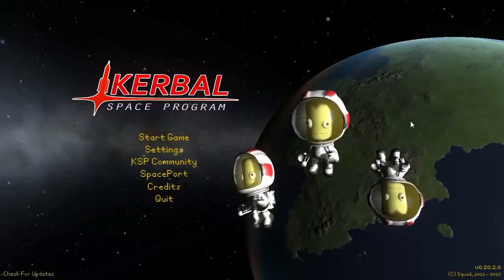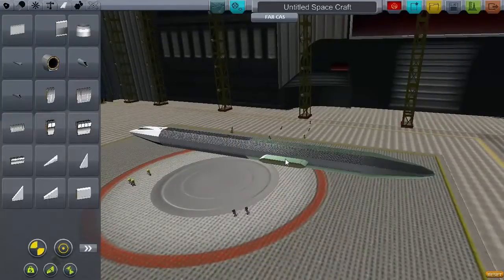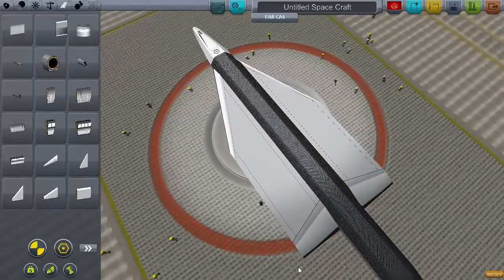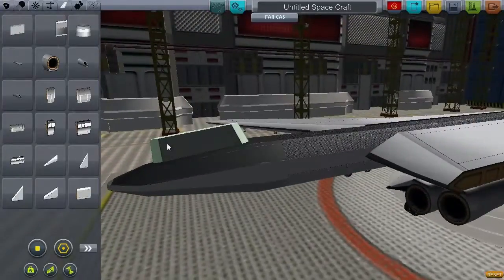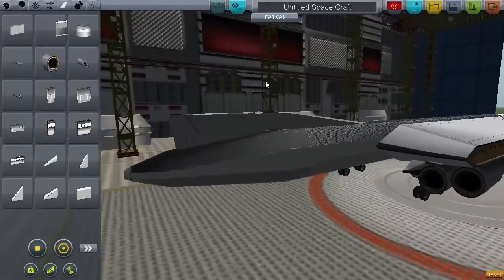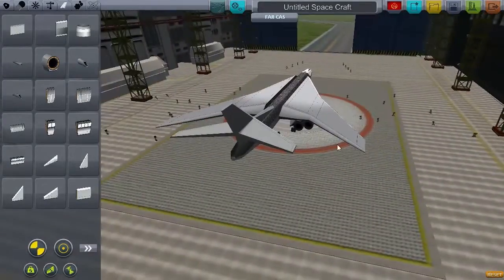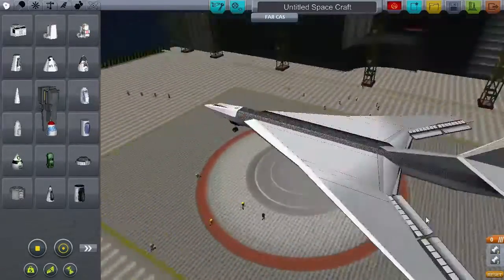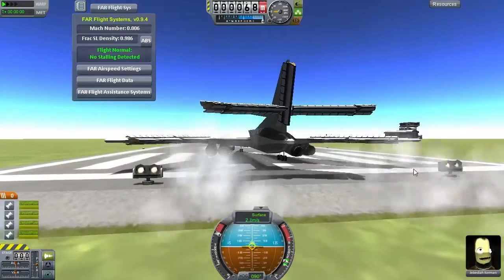KSP Lukey Builds: B-1 Lancer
I have a go at recreating various real life aircraft.
For the first episode of hopefully a series.

Mods used
B9 aerospace
Modular wheel pack
Ferram Aerospace
Procedural Wing